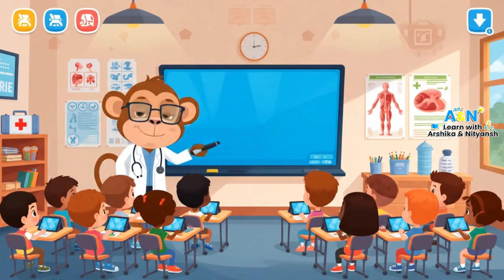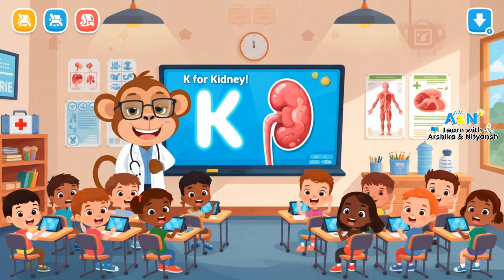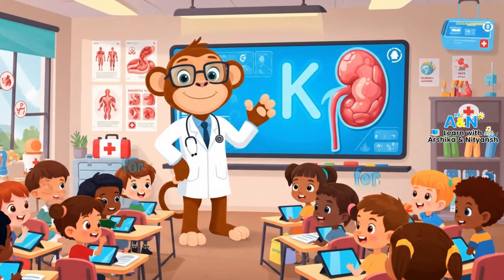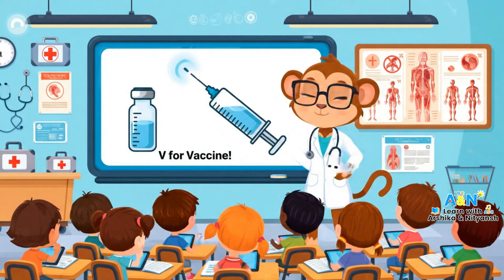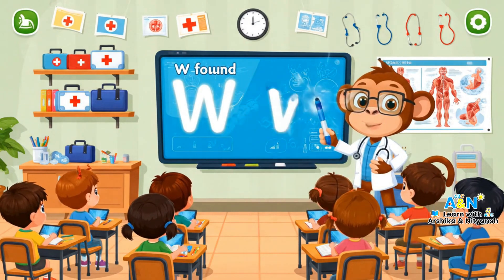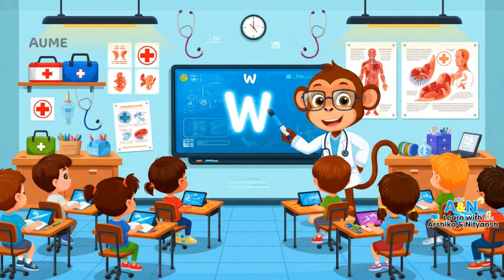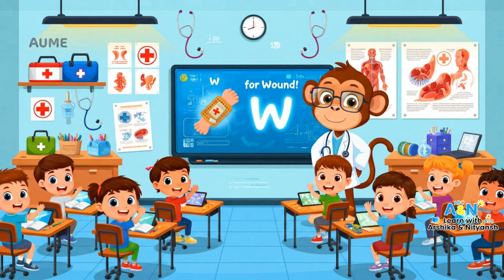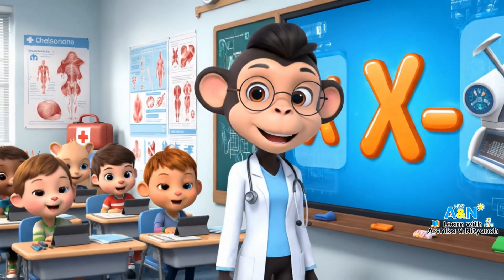Medical Terms A to Z 🩺 | Learn Medical Vocabulary for Kids & Beginners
🩺 Learn Medical Terms from A to Z!
This fun and educational video teaches common medical words for each letter of the alphabet. Perfect for:
✔ Kids 👶
✔ Nursing & medical students 🏥
✔ Beginners curious about healthcare 🩺

✨ What’s Inside?
✅ A – Anatomy, Antibiotic
✅ B – Blood, Biopsy
✅ C – Cardiology, Cancer
✅ … all the way to Z!

🎯 Why Watch?
🔹 Build medical vocabulary step by step
🔹 Colorful visuals & clear pronunciations
🔹 Fun learning for all ages